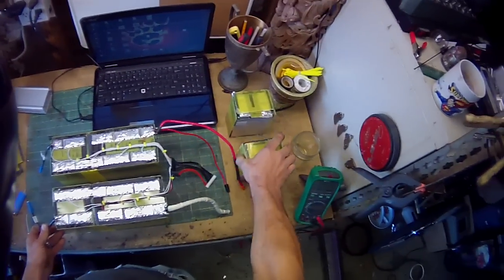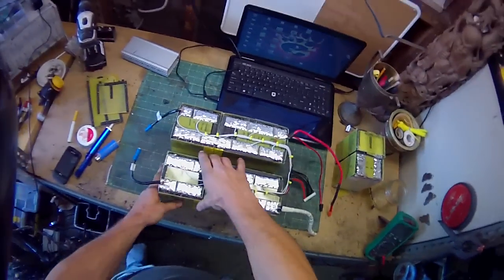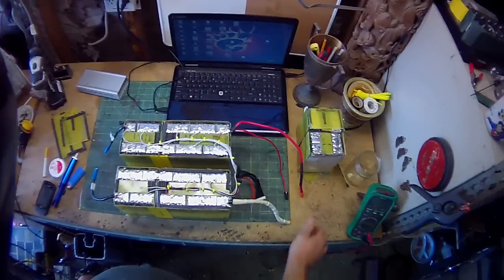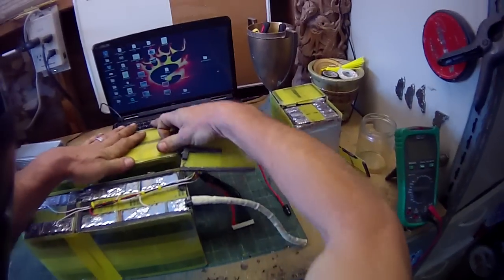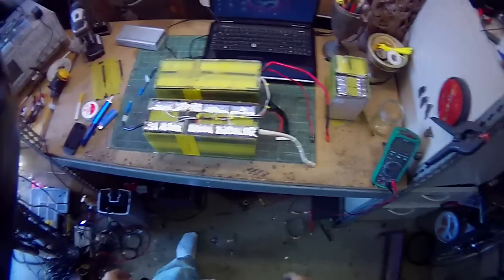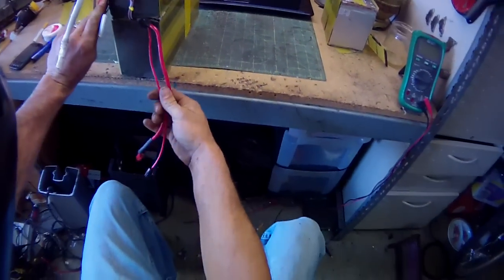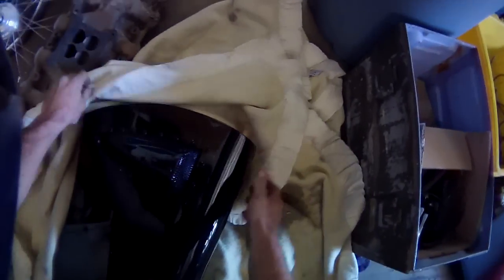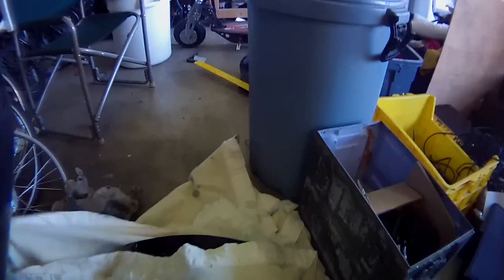PING 60V 30AH to 48V 30AH Lifepo4 Bike Battery Rebuild #3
In these videos I am converting a perfectly good 60V 30AH PING BATTERY into a 48V 30AH battery since the owner of the battery would like to use a 48V system on his bike. Anyway I always welcome comments. Thanks for looking.